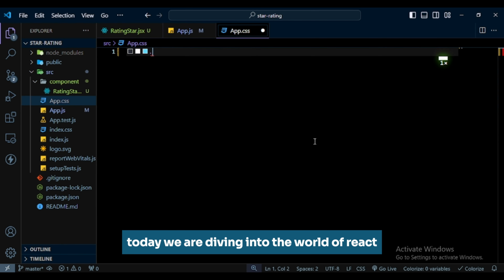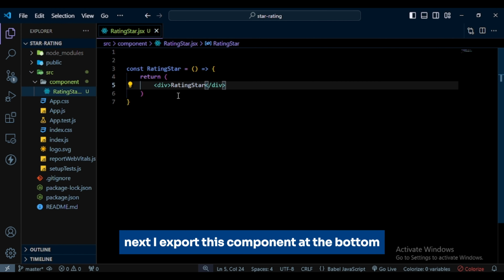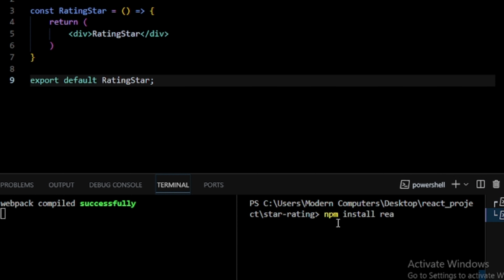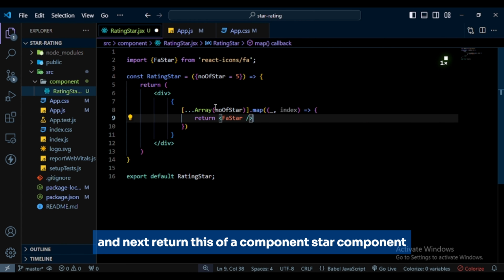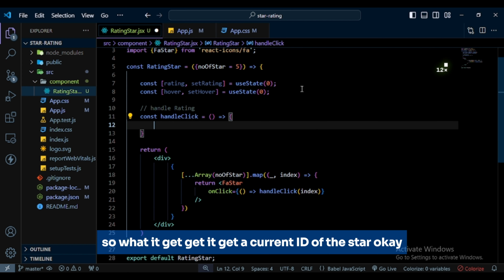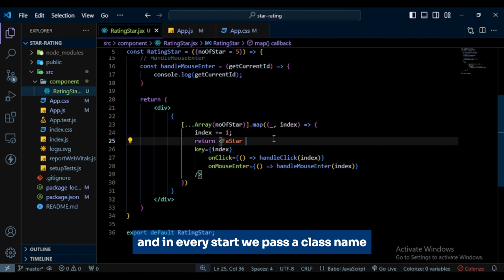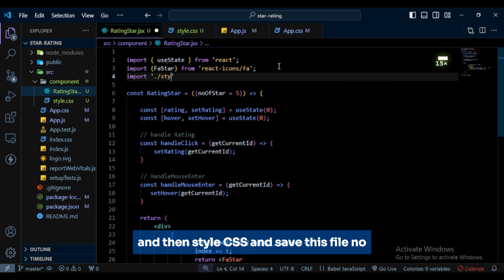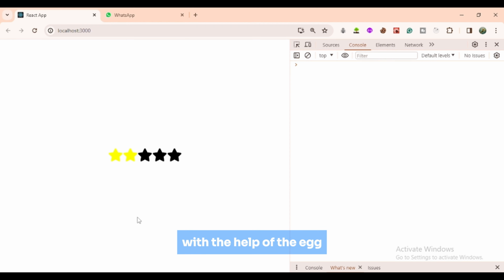How to Create A Star Rating App using React Js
star rating app using react js/how to create star rating app using react js
Hi! everyone. In this video, we will learn how to create a Star rating app using React js.